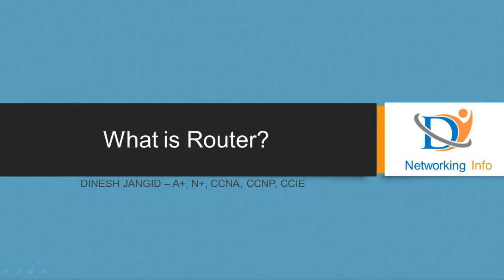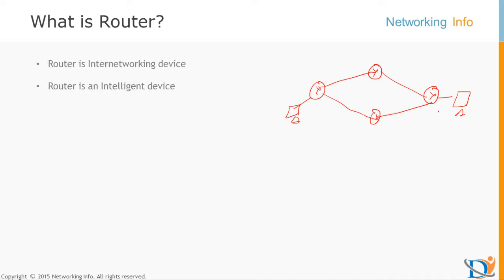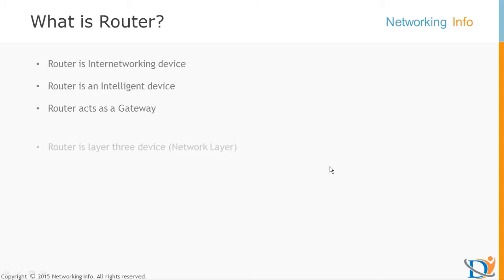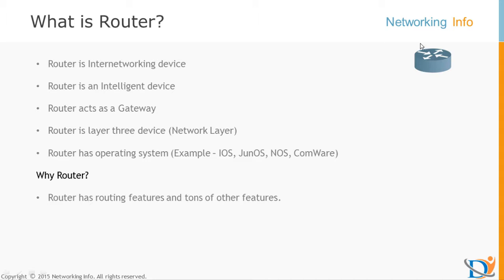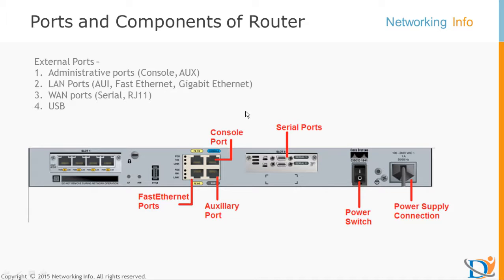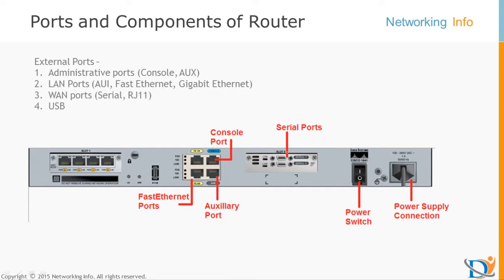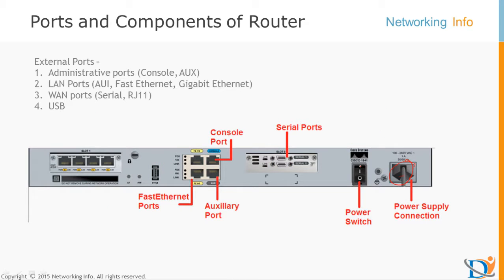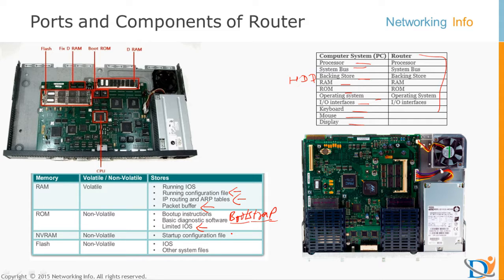What is router ?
This Video will explain about router and it's components.